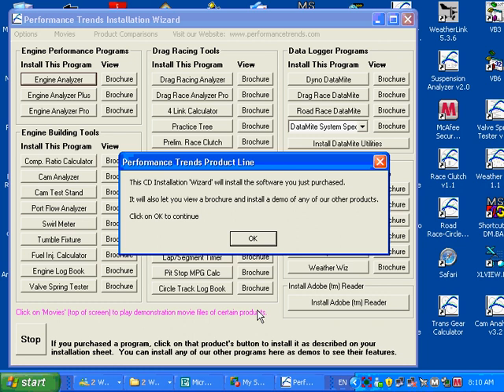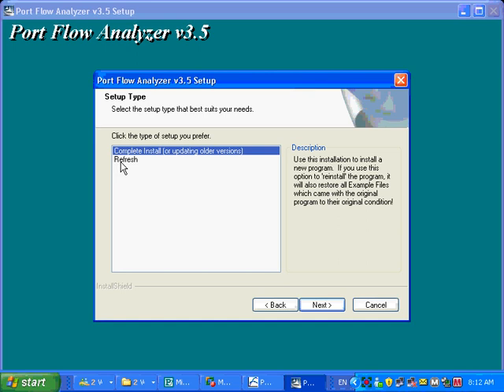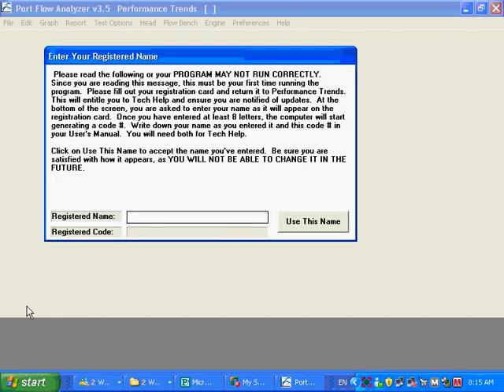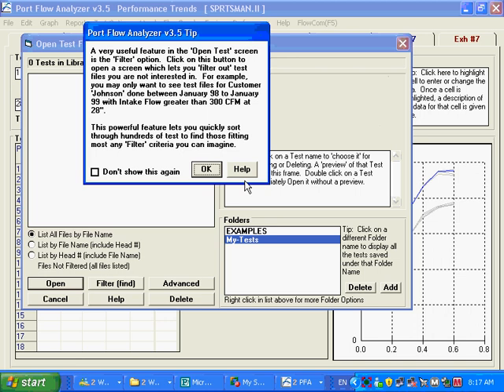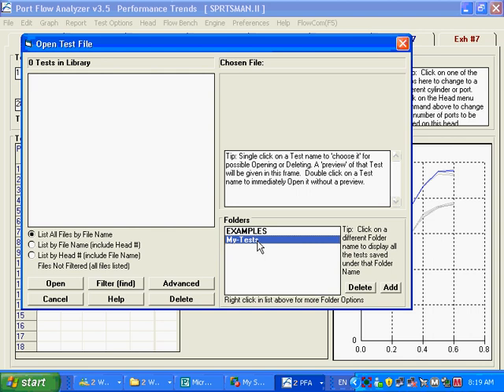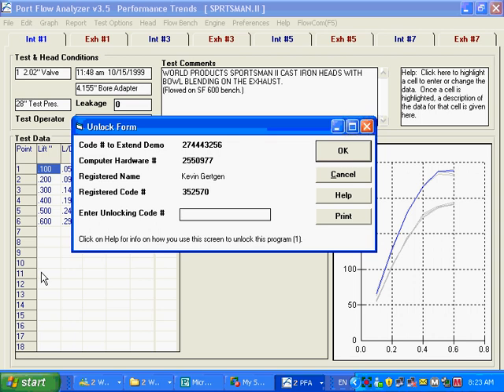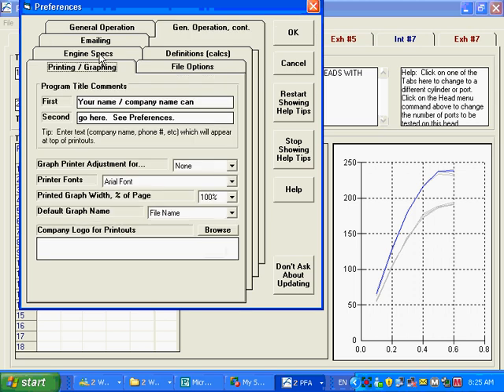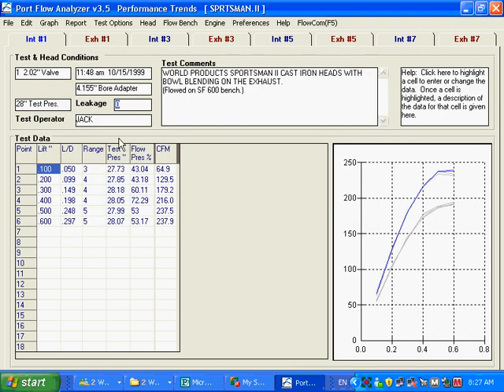Intro to Port Flow Analyzer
Intro to Port Flow Analyzer, starting by installing from the CD, starting up the program from the Desktop Icon, and unlocking the program to take it out of demo mode.